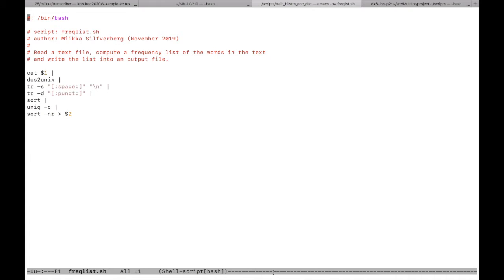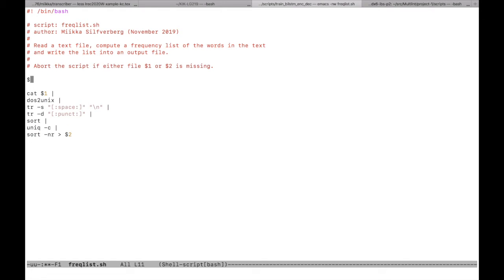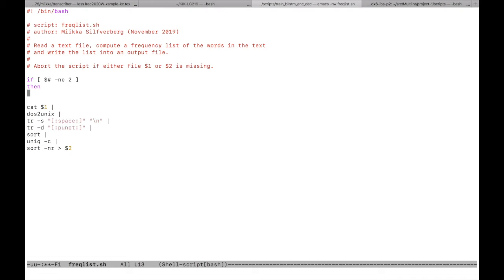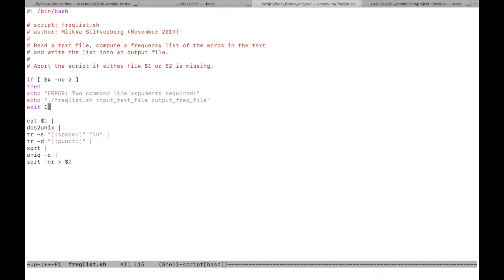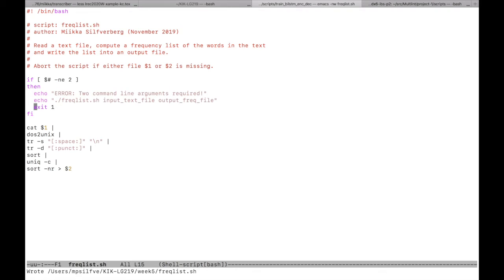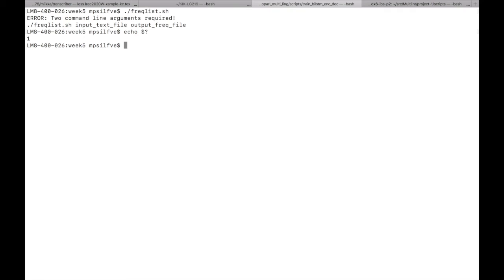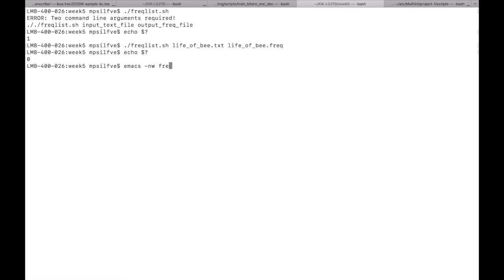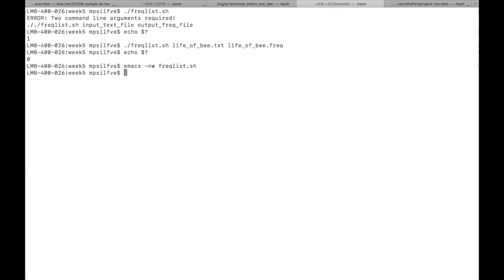Technical Video 19